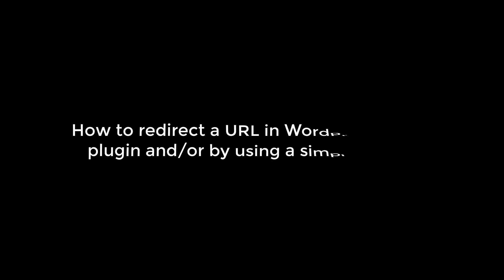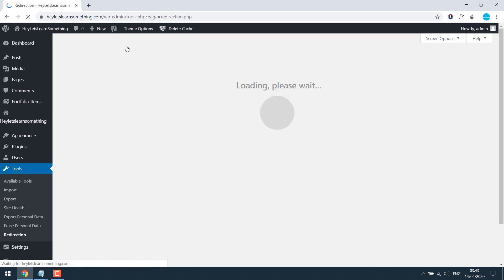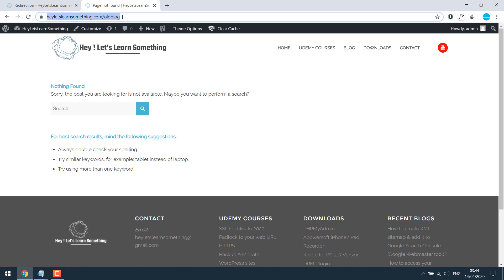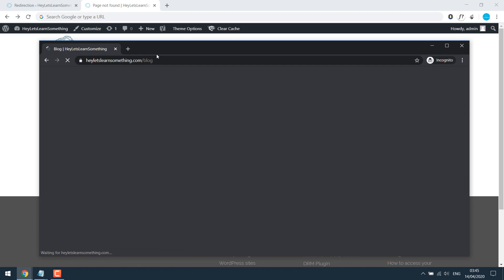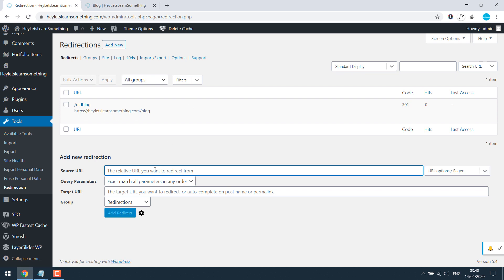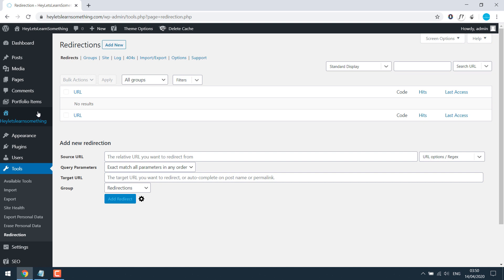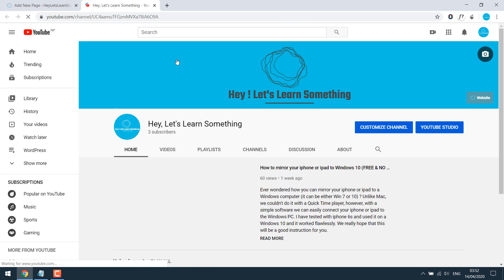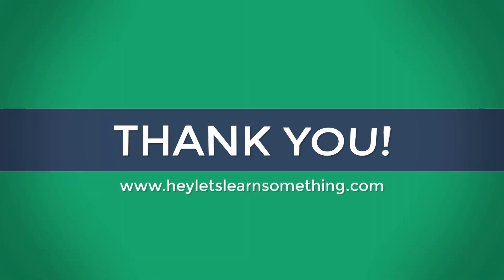How to redirect URL in WordPress with a plugin and or by using a simple HTML code? | 2022 update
In this video tutorial, you will see an example from our live website using both plugin and a code on the specific page. This is possibly the easiest way to redirect your URL in the WordPress website to another. For example, your current URL can be redirected to (sent to) or even to a completely new domain like All this can be done with a help of an easy plugin or using a simple HTML code (you can even let your visitors stay on the page for a few seconds and then redirect them to other pages or posts).

Why it is important? If you updated or modified your website with a new design and URL, chances are that Google will index links from the old sites. Thus, any visitors clicking on the old site may be redirected to a wrong page or even give a 404 error, thus, the redirection will help them to go to the right link. This is also useful if a link is broken, or you no longer want to use the old URL.

Please use angular bracket instead of {}

FREE courses on WordPress (free for a month)

Start your YouTube Channel (from basics)